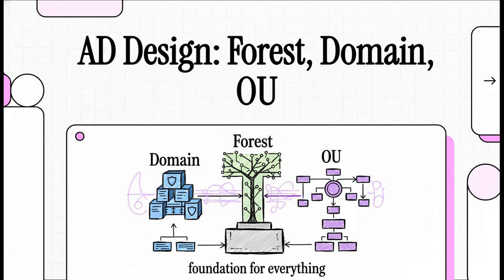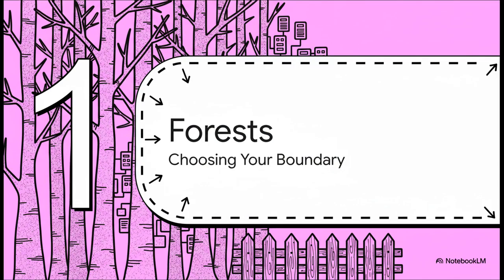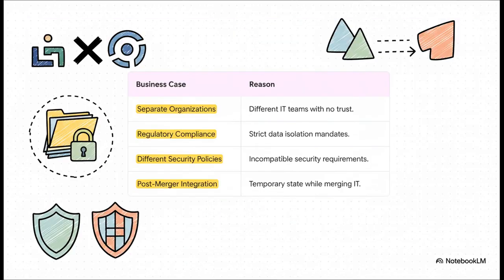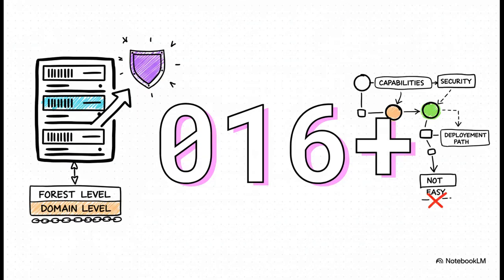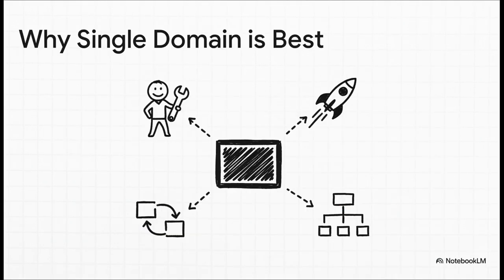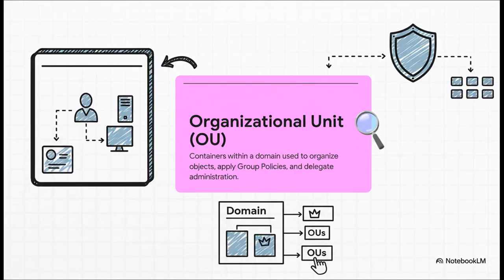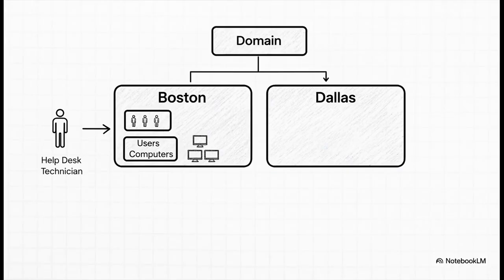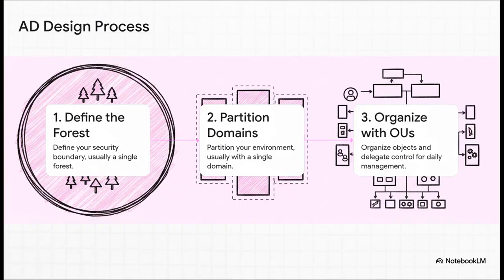AD Design Forest, Domain, OU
Deep dive into the logical design of Active Directory. We discuss the strategic choices behind Forest design and how to build an Organizational Unit (OU) structure that supports efficient delegation of administration.

Key Topics:

Single Forest vs. Multi-Forest Design
OU Logic: Organizing by Location, Department, or Function
Domain Hierarchy and Naming Conventions (NetBIOS vs. FQDN)
Forest and Domain Functional Levels: What they unlock
Learning Outcomes:

Design a scalable OU structure.
Understand the impact of Functional Levels on system features.
Plan a domain naming strategy for enterprise environments.